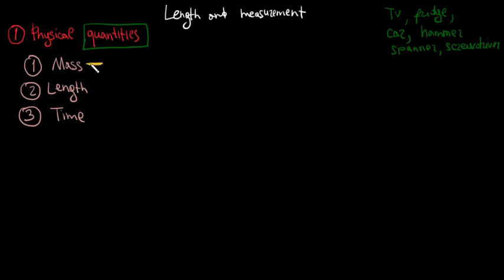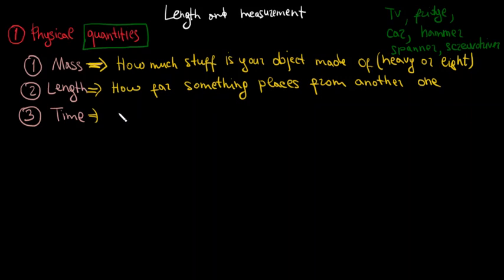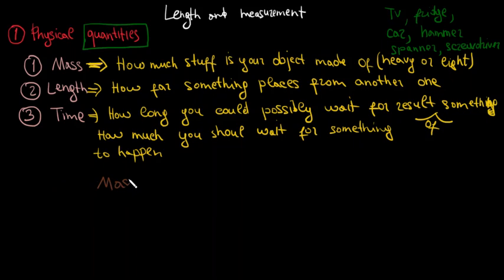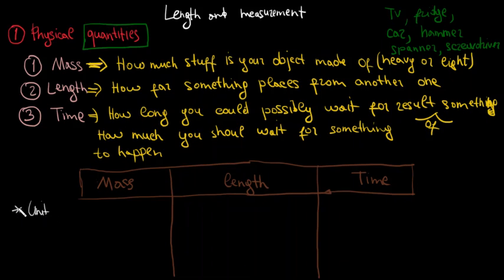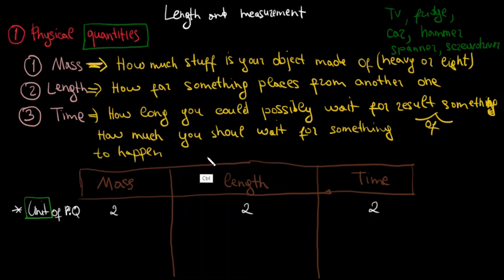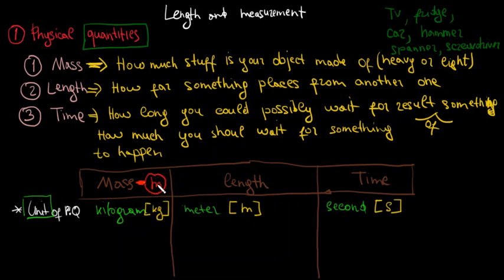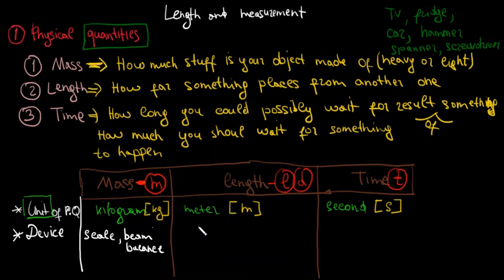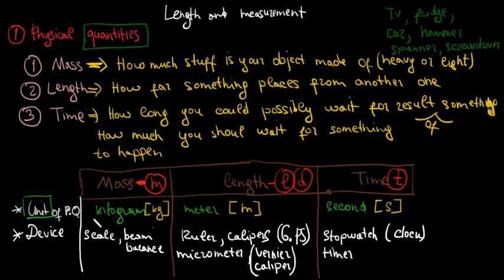IGCSE I Physics I Length and measurement I Physical quantities 1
In this video I explained:
Where do we use Physical quantities in Physics
What  does the Physical quantity mean?
Why do we have to show physical quantities with UNITs , what does SI unit mean?
Three main Quantity we use in IGCSE Physics and can possibly questions pop up in IGCSE Physics single and combined science exam